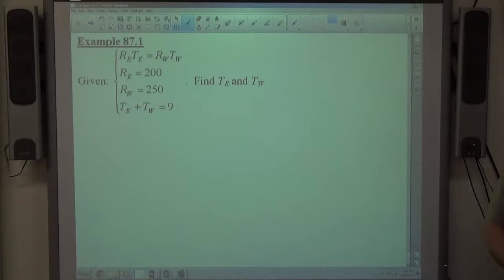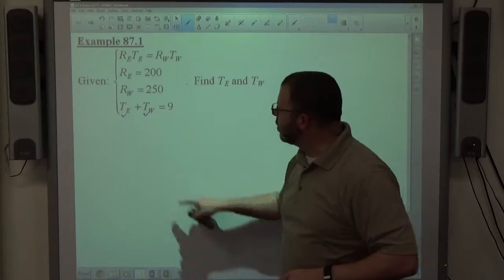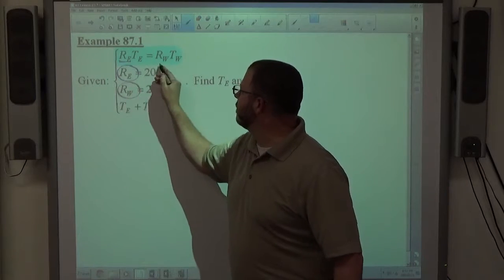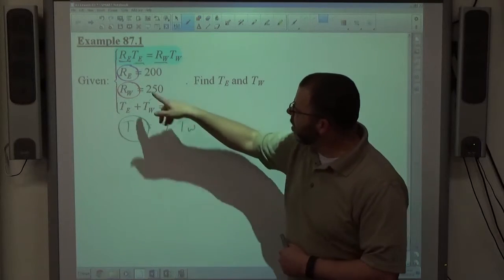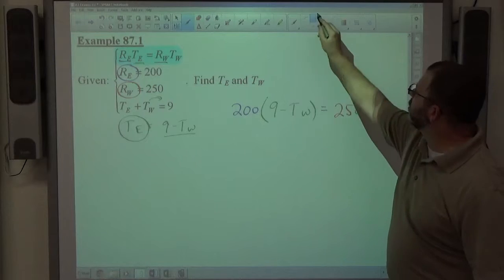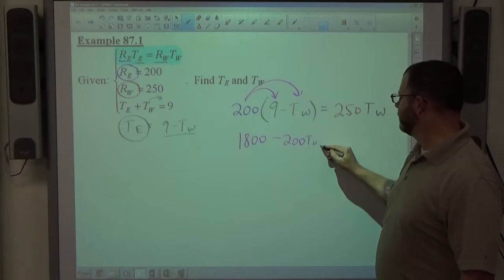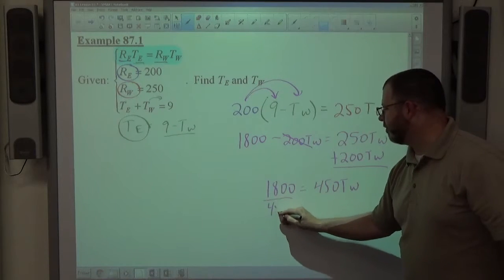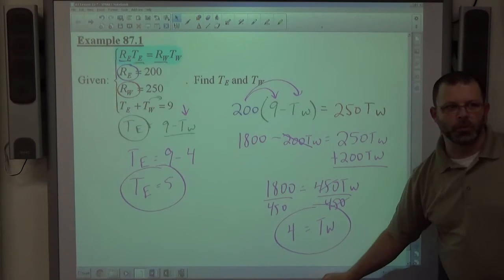Algebra I Example 87.1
Solve a system of four equations with four variables using substitution.